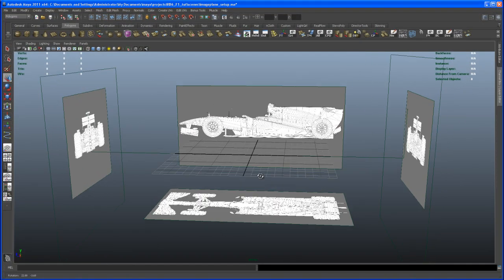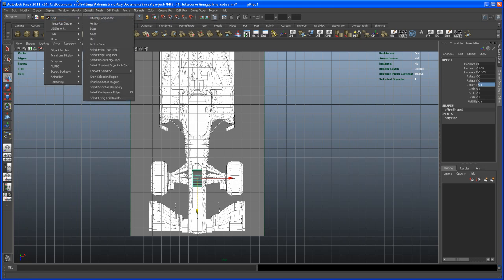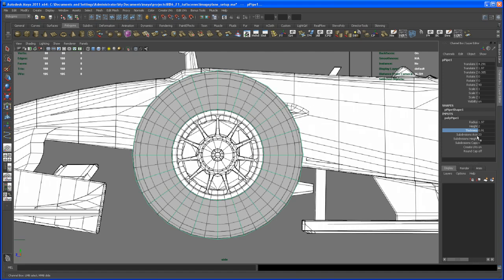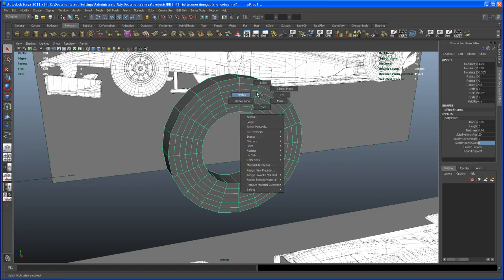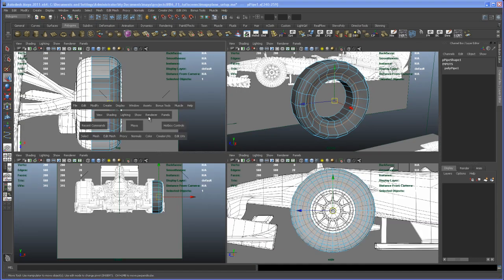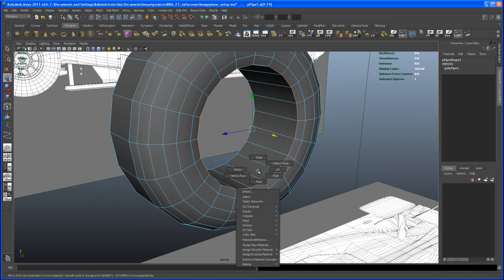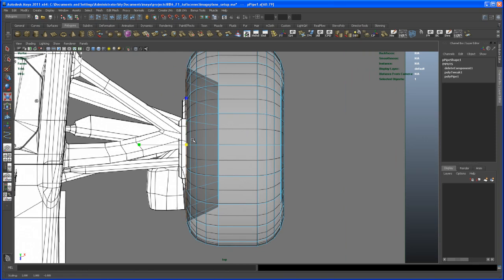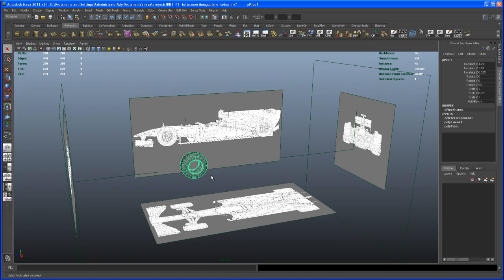Modeling tutorial in Maya - RB6 F1 car - 02 the front tire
In this video I start with the first piece of the RB6. I use a polygon pipe to shape the front tire.